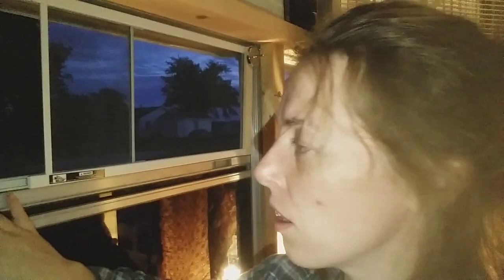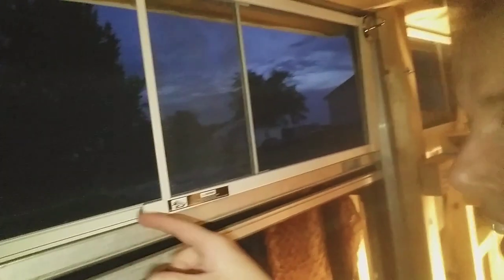Sliding bug screens, bed framing, & denim insulation.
Bus build updates.